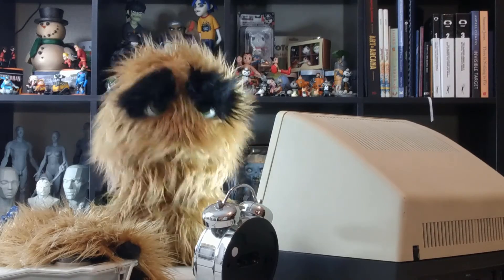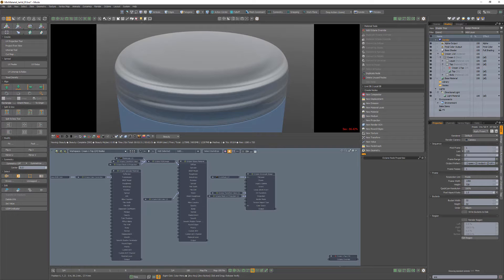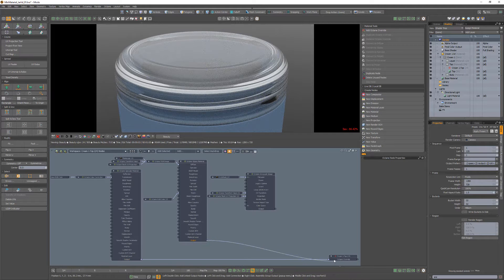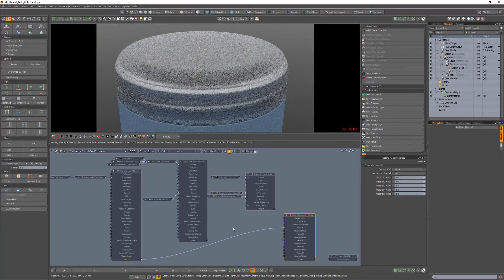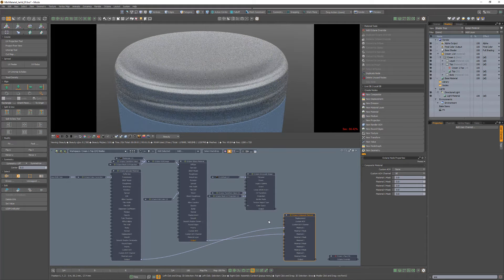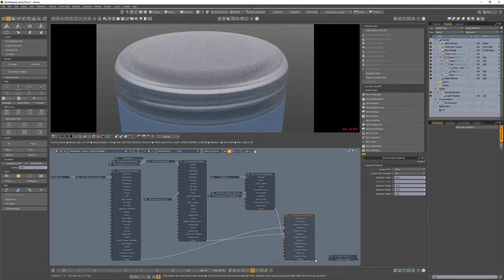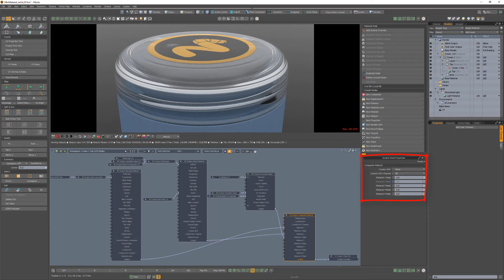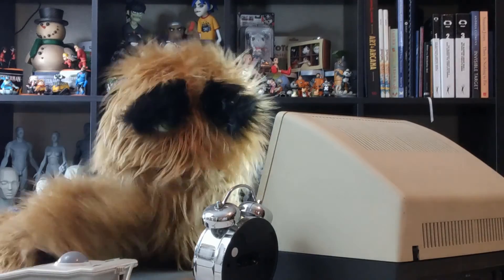Modo | Octane Render: Composite Material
This video shares a quick introduction to the Composite Material in Octane for Modo, which enable you to mix multiple materials using masks.